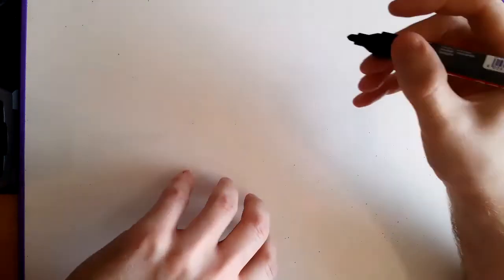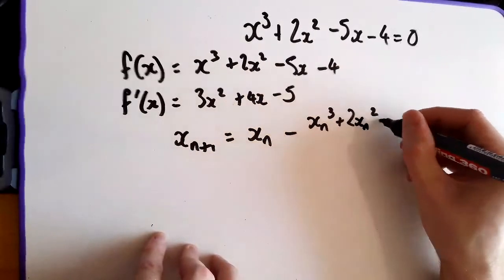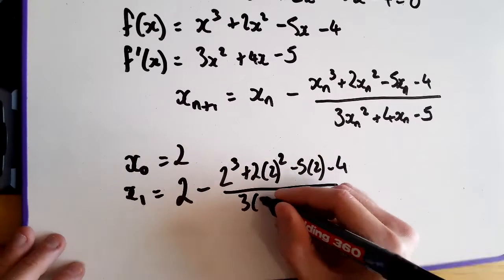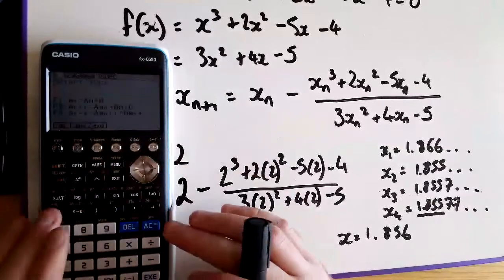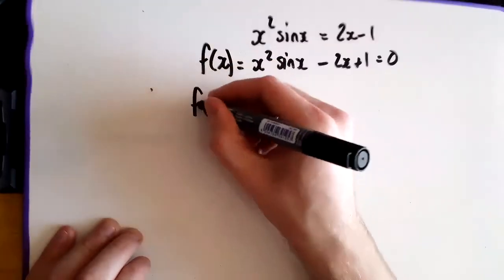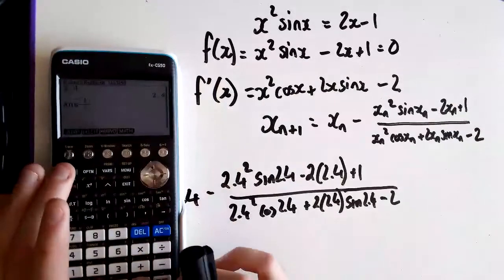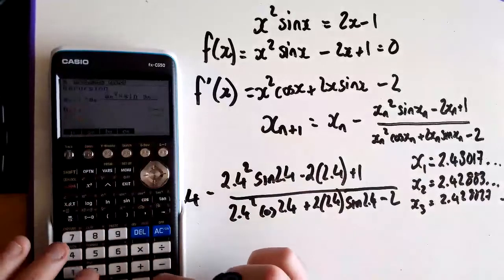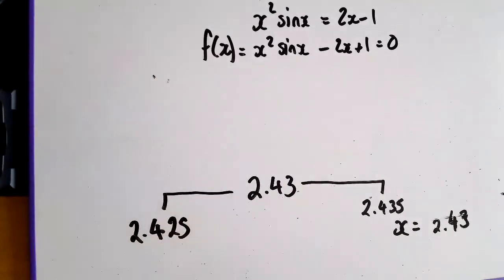MATHS T6W3 L3 Newton Raphson Method